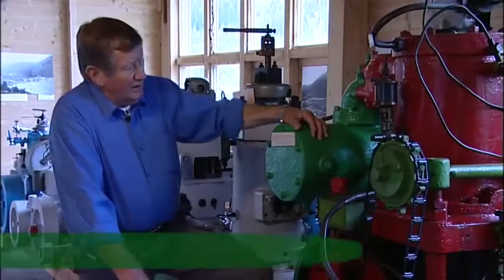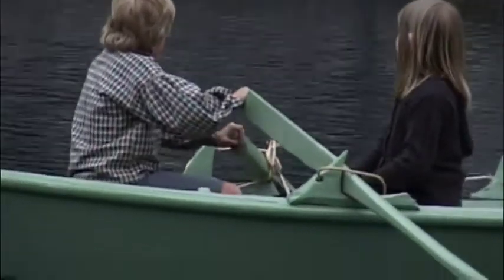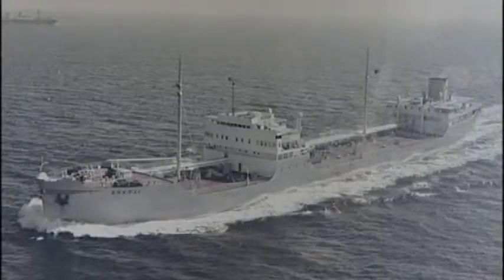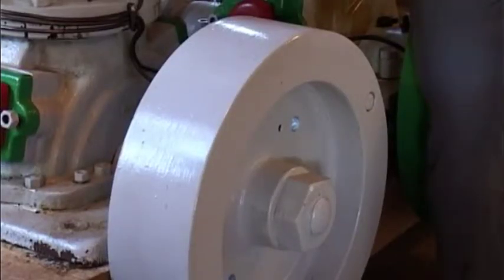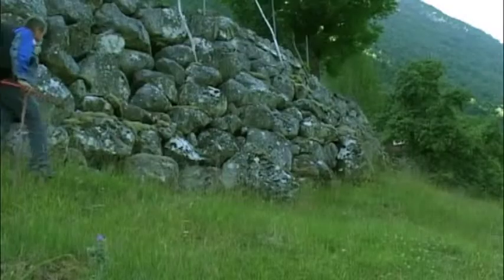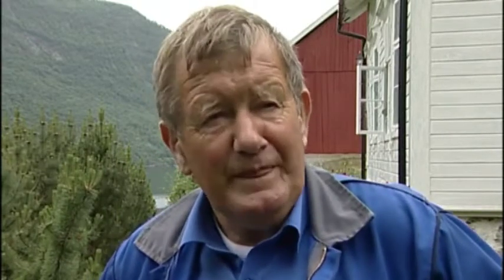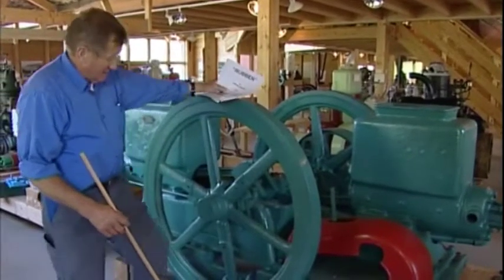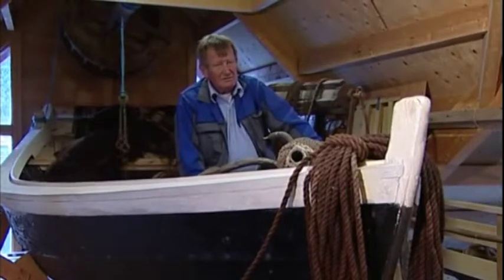Kristian Otterskred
Dokumentar der Kristian Otterskred, mannen bak samlinga på Kristianhus i Vik fortell om sitt eige liv.